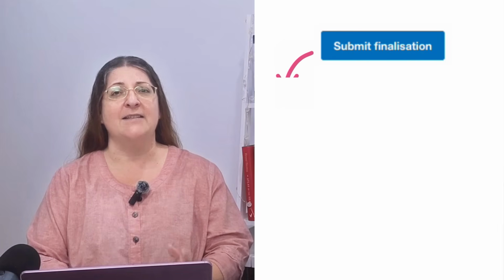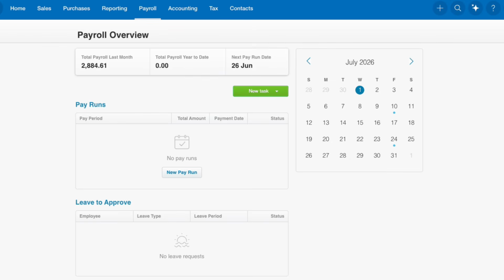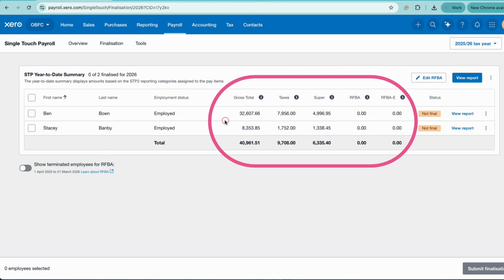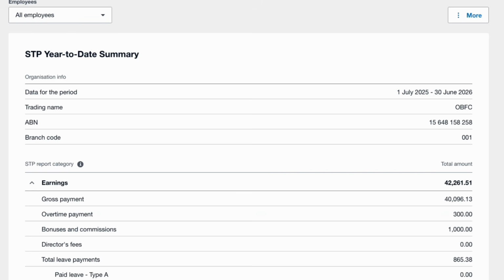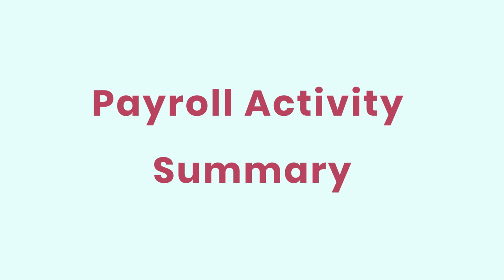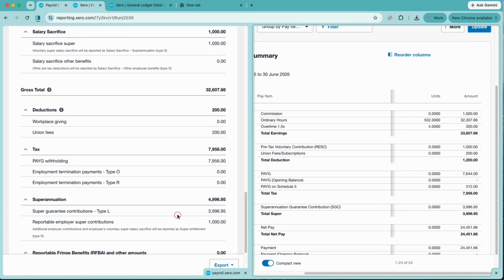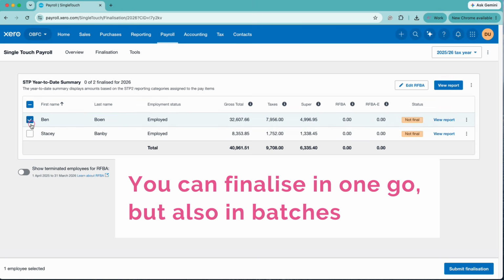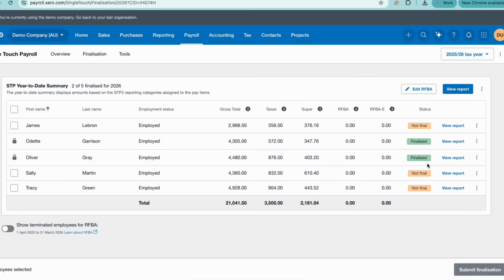STP finalisation in Xero: year-end payroll checklist (Australia 2026)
Learn how to complete year-end STP finalisation in Xero before 14 July, including the key payroll checks to complete before submitting to the ATO.

📋 EOFY Payroll checklist by XERO

🥁 Xero Payroll Course
If you want to understand payroll in Xero properly, join the waitlist to get early access to my Xero Payroll course:

📚 CHAPTERS
0:00 Intro
0:56 What is STP finalisation?
2:38 STP finalisation in Xero
4:01 Fringe benefit amounts
5:04 Checking organisation details
5:44 Checking employees details
6:19 Reconcile your payroll data
9:02 Submit the finalisation
10:36 Corrections after submitting
11:18 Summary

If you run Xero Payroll in Australia, STP finalisation is due by 14 July ... and it is more than just clicking a submit button. The checks you do beforehand are what matter most.
STP finalisation tells the ATO that your employees’ payroll information for the financial year is complete and ready for their individual tax returns.

In this video, I walk through the practical checks to complete before submitting STP finalisation in Xero.

The main message is simple: do not just click submit. Before finalising STP, make sure the payroll data is complete, correct, up to date, and reconciled.